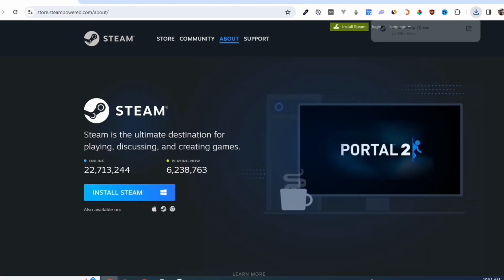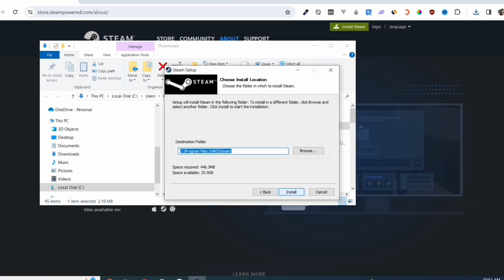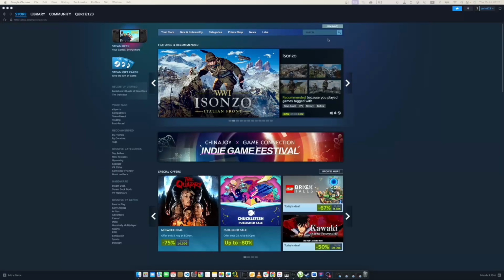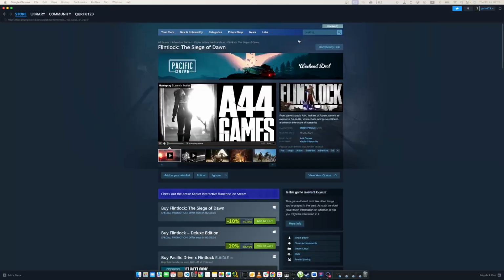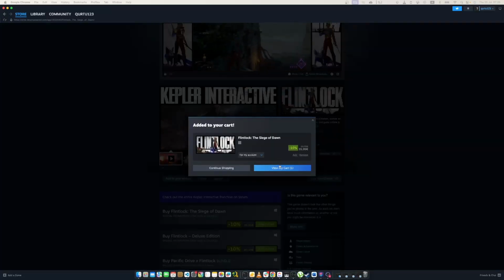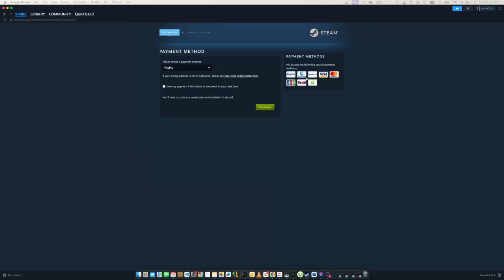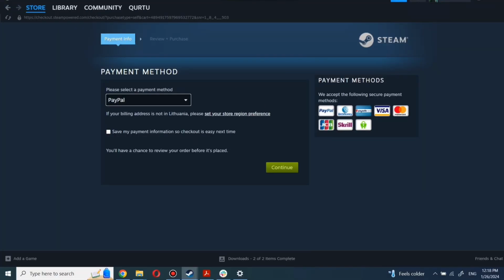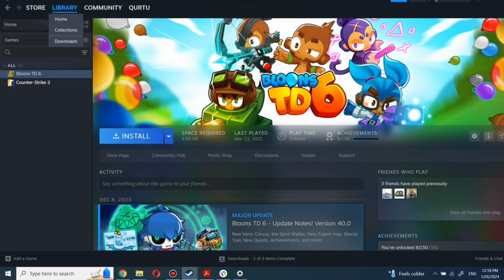How to Download Flintlock The Siege Of Dawn (Step-by-Step)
Flintlock The Siege Of Dawn Download free of hassle guide.